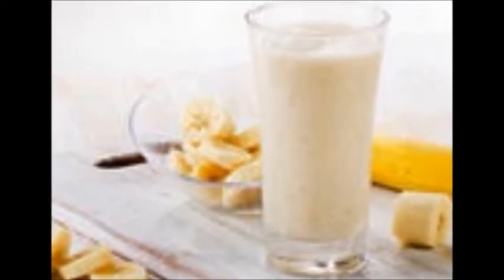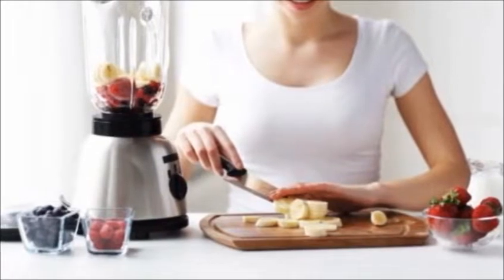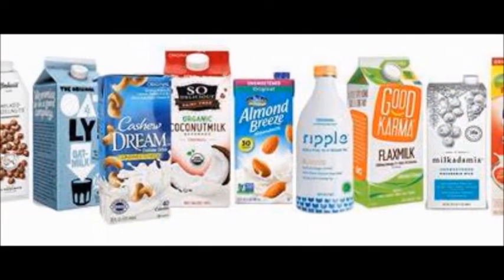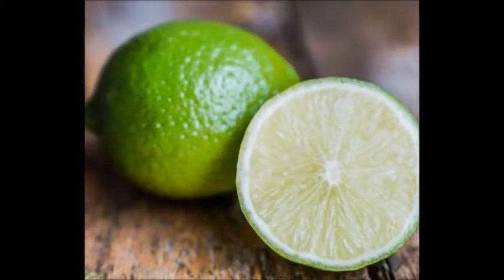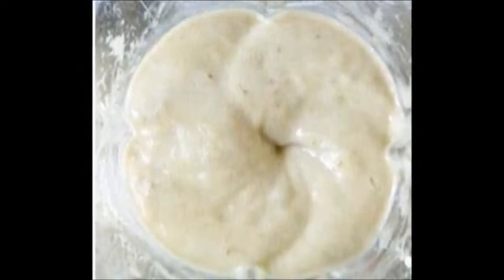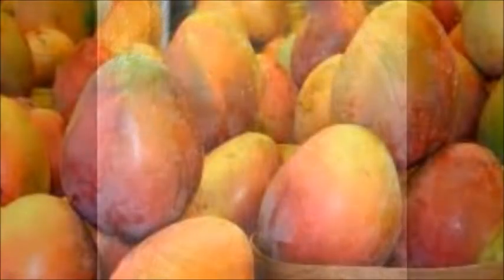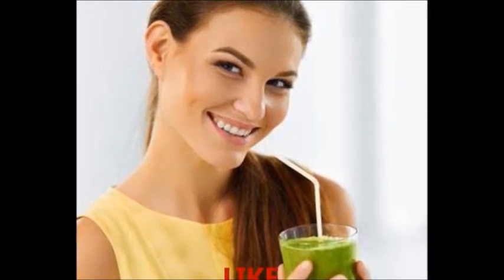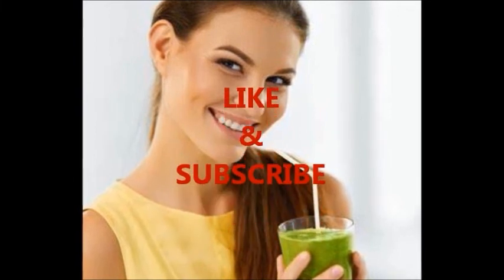Buttery Mango 🍶Smoothie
Here's a quick and delicious recipe to get your tastes buds ready for holiday deliciousness! It doesn't contain cranberries (so last year...really, see my cranberry holiday smoothie recipe😁) but the creamy goodness will bring joy to your world! ✨Happy Holidays✨

NOTE 1: This video is NOT for kids!